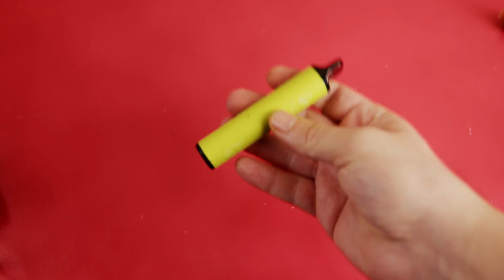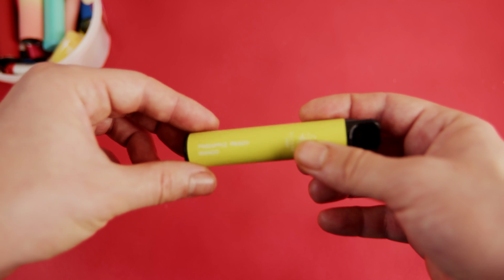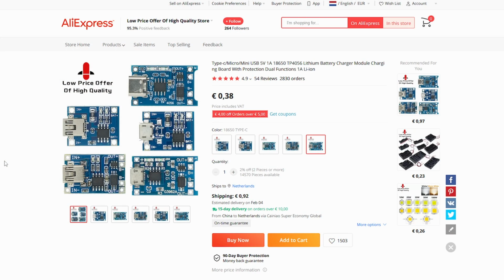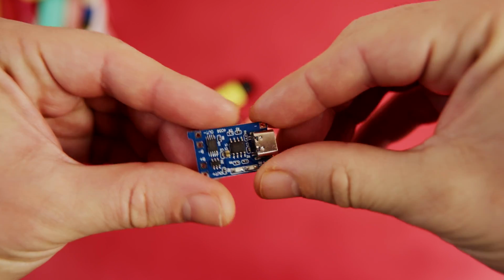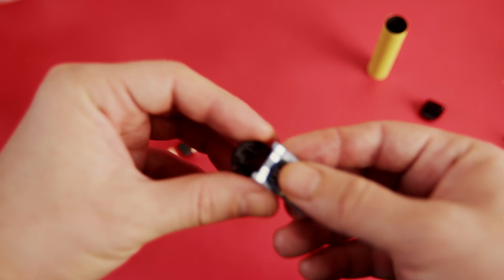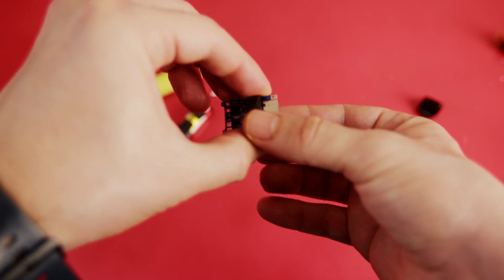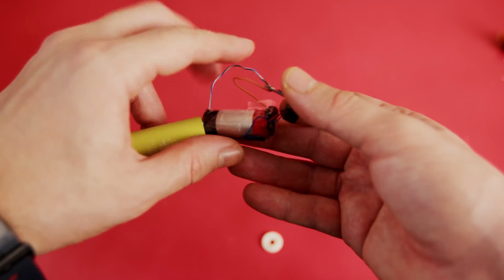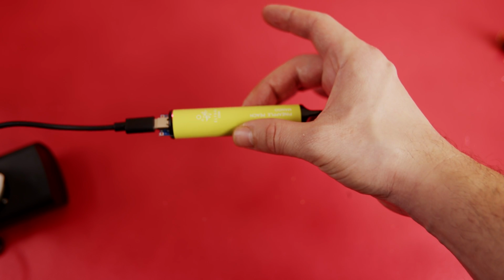Make disposables "USB" chargeable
This is a video explaining how you can make your disposable electronic vape cigarettes USB rechargeable and reuse it as many times you want.  In the internet, people are showing very dangerous ways to charge their disposables, and it is important to charge them properly.   This video shows a safe way to make your vapes re-chargeable for quite cheap.

You can use the chapters in this video if you would like to straight to the point tutorial by clicking the media bar.

You´ll need these module

Li-on battery charger:

Battery Charger Module

If you burned cotton, or get a burned taste, you can replace it:

Vape liquid:

0:00 - Intro
0:18 -  How to charge Lion- batteries
1:55 -  How NOT to charge your vapes (THIS IS IMPORTANT)
2:48 - Parts to order
4:59 - Opening " disposable vapes
6:17 - Modifications of the bottom cup
9:35- Charging